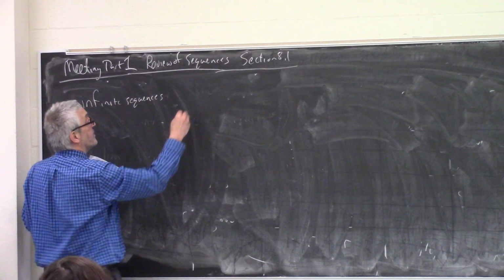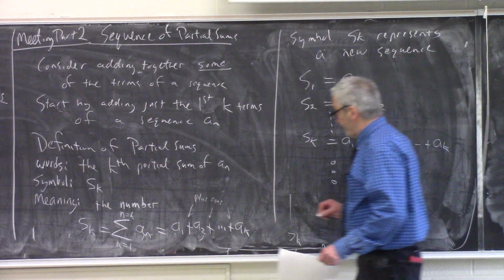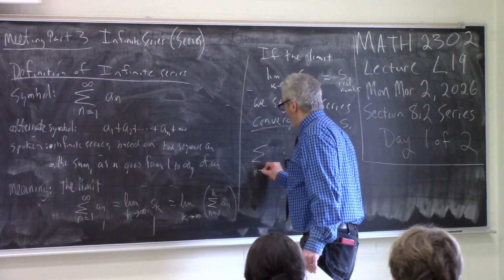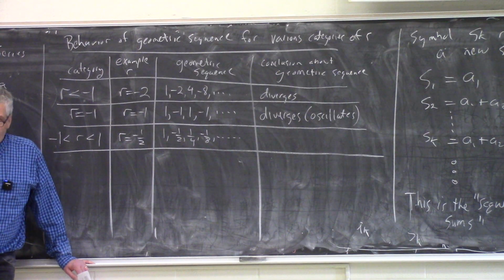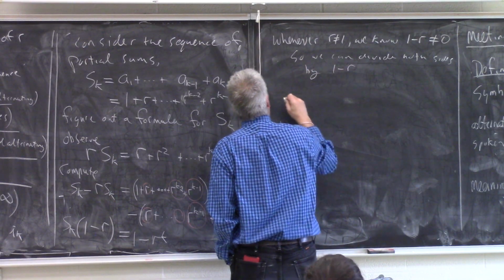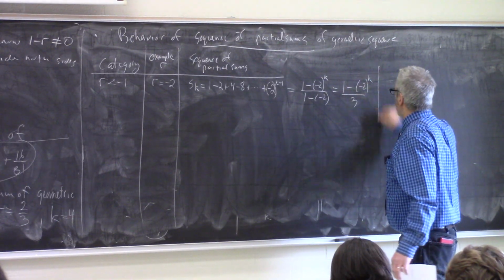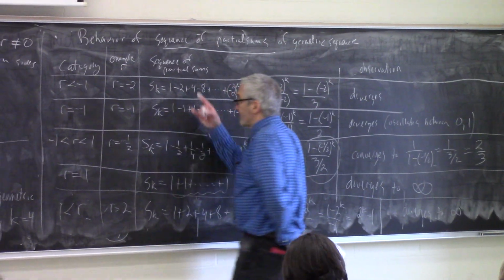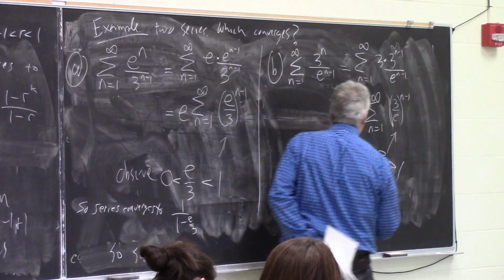Mon Mar 2, 2026 Lecture (L19) Stewart Sect 8.2 Series, Day 1 of 2 CONTAINS MISTAKE. SEE DESCRIPTION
THIS VIDEO CONTAINS A MISTAKE:

From 31:44 - 35:07, an example is presented.
The sum 1 + (2/3) + (4/9) + (8/27) + (16/81)

Mark says that this is a partial sum of a geometric sequence, with r=(2/3) and k=4
Therefore, he computes the value of the sum as
sum = s_4 = (1-(2/3)^4)/(1-(2/3)) = ... = 65/27

But in fact, the sum is a partial sum with r=(2/3) and k=5, not k=4.
Therefore, the value of the sum should have been computed as
sum = s_5 = (1-(2/3)^5)/(1-(2/3)) = ... = 211/81

2025-26 Spring Semester MATH 2301 Calculus II